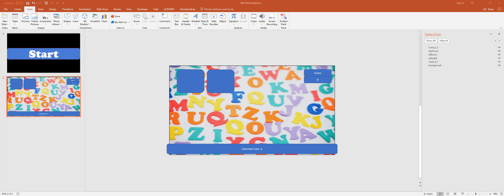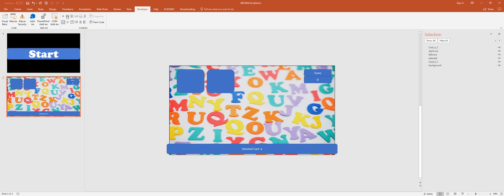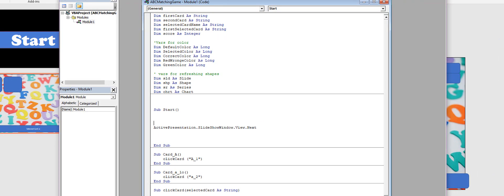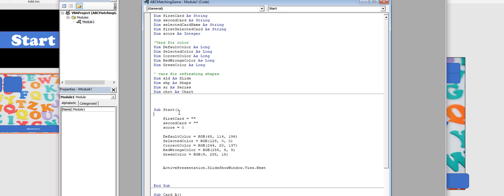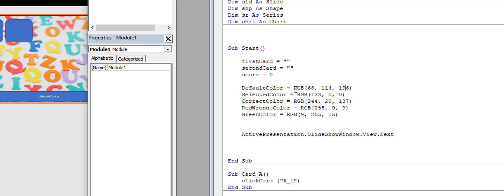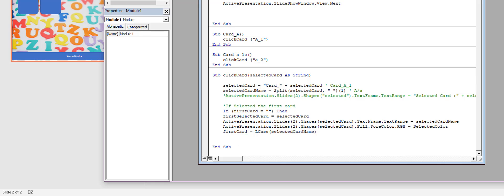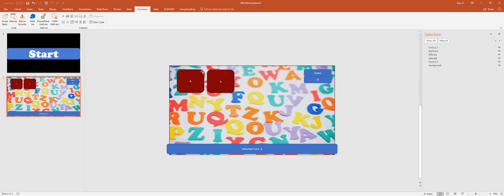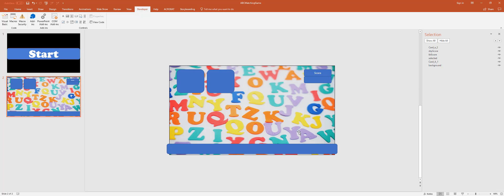Coding a Matching Game using PowerPoint and VBA Part 6